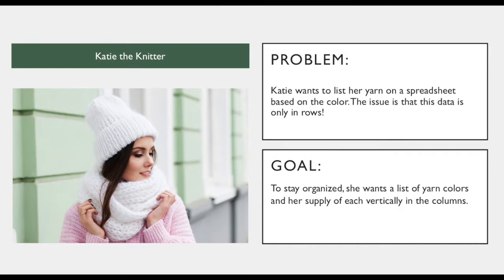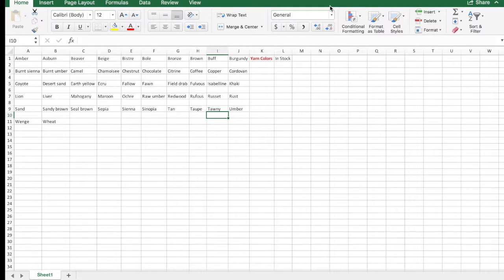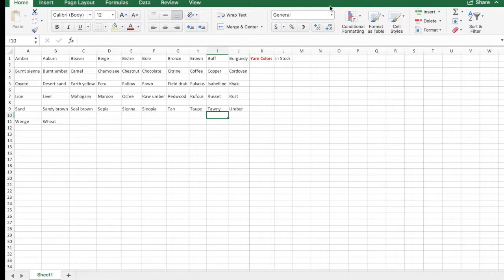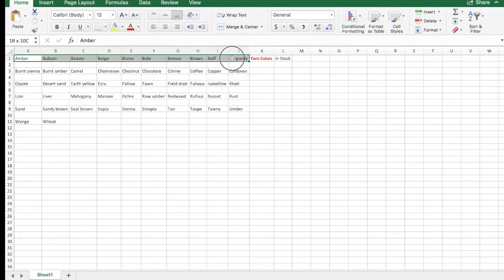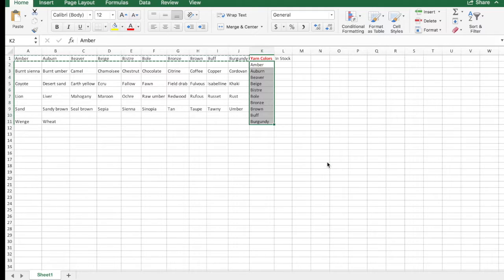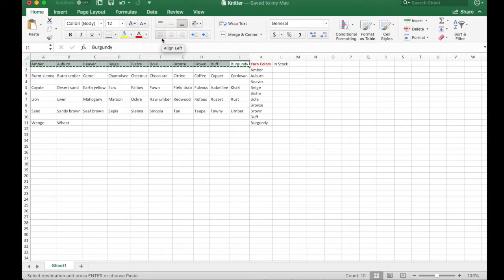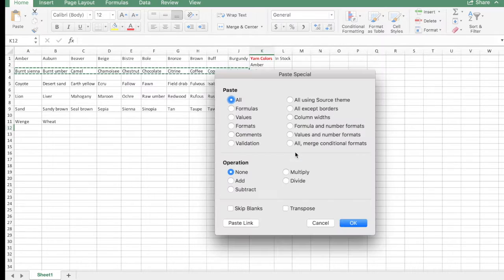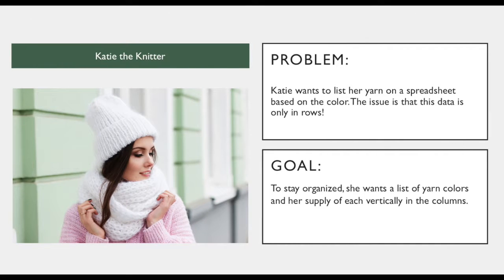Learn to Quickly Move Items from a Row to a Column in Excel with Katie the Knitter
In this video, you will learn about moving cell data from a row into a column by using a specialty paste setting called transpose.